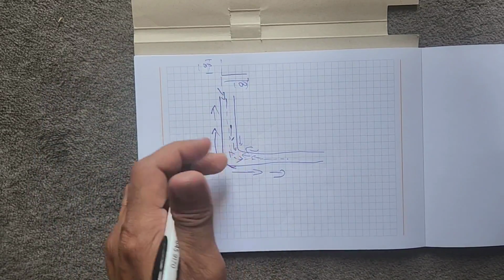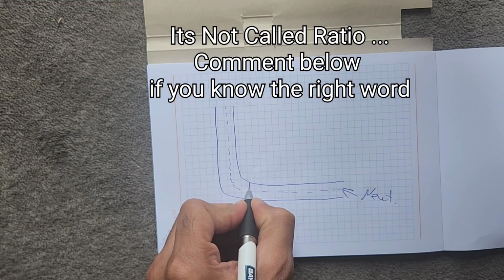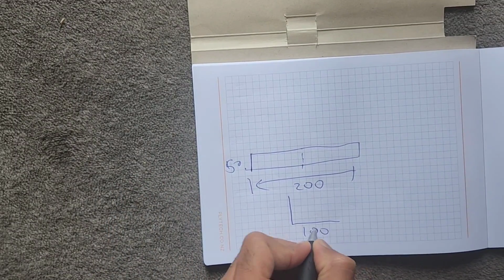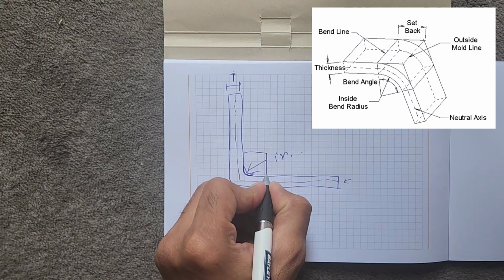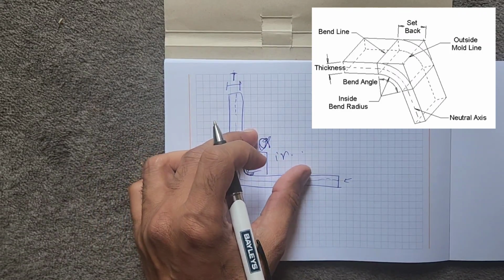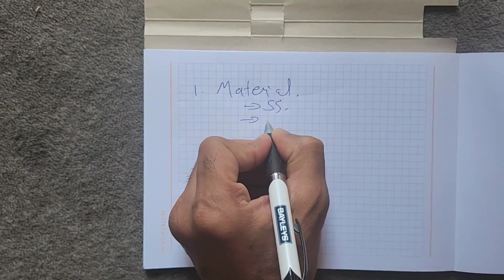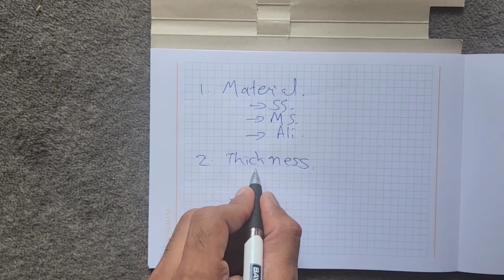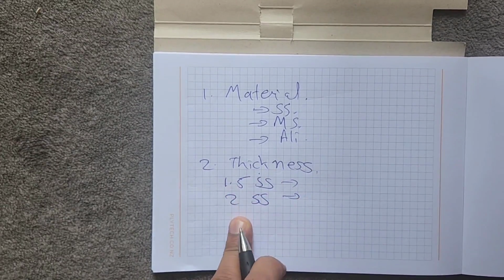Simplest explaination on Internet WATCH THIS NOW!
Terminology
Bend Allowance – The length of the arc through the bend area at the neutral axis.

Bend Angle – The included angle of the arc formed by the bending operation.

Bend Compensation – The amount by which the material is stretched or compressed by the bending operation. All stretch or compression is assumed to occur in the bend area.

Bend Lines – The straight lines on the inside and outside surfaces of the material where the flange boundary meets the bend area.

Inside Bend Radius – The radius of the arc on the inside surface of the bend area.

K-factor – Defines the location of the neutral axis. It is measured as the distance from the inside of the material to the neutral axis divided by the material thickness.

Mold Lines – For bends of less than 180 degrees, the mold lines are the straight lines where the surfaces of the flange bounding the bend area intersect. This occurs on both the inside and outside surfaces of the bend.

Neutral Axis – Looking at the cross section of the bend, the neutral axis is the theoretical location at which the material is neither compressed nor stretched.

Set Back - For bends of less than 180 degrees, the set back is the distance from the bend lines to the mold line.